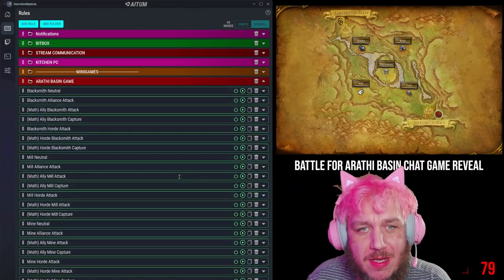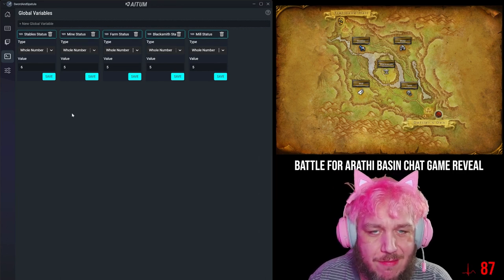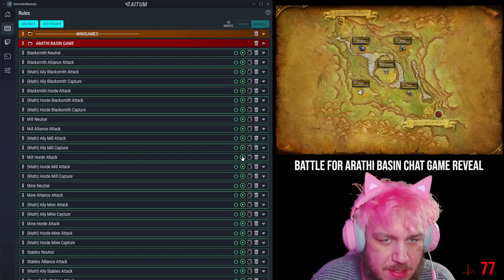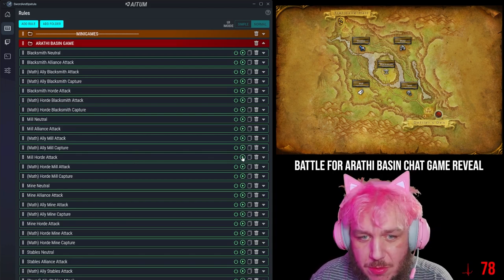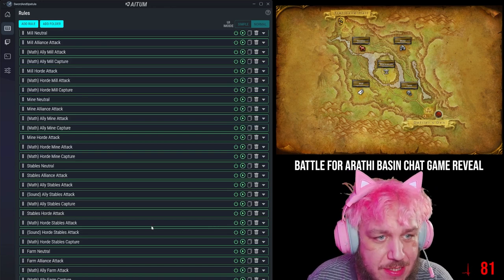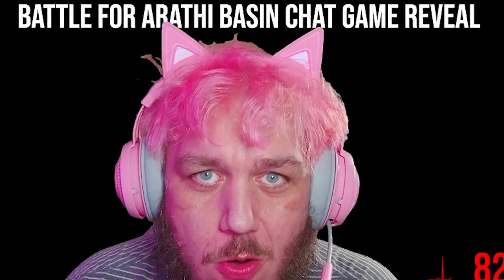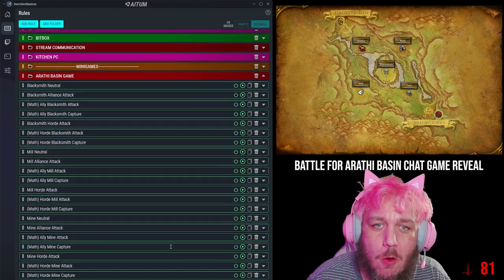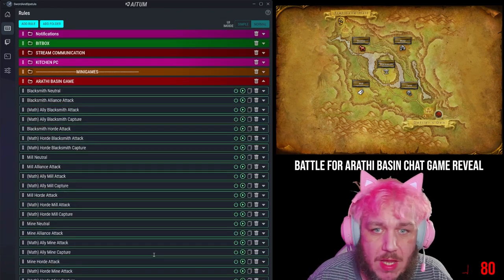You can do World of Warcraft PVP with Channel Points!?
Using Aitum - one of the most powerful tools in a streamer's arsenal - I was able to rig up a command activates an Arathi Basin minigame right in stream! Viewers can use scaling channel point redemptions to fight for control of 5 points around the map. Currently working on some audio cues and UI elements, but I can't wait to use this live in my stream!

Is there a Battleground you'd like to see converted to a chat game? Let me know!